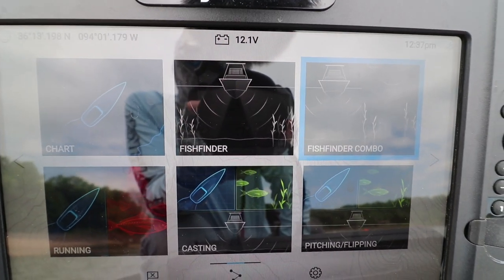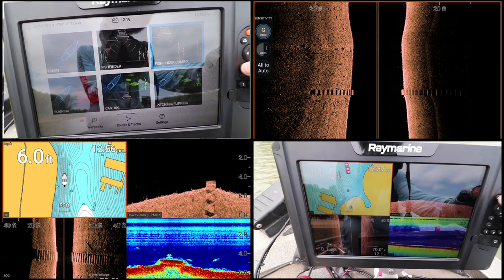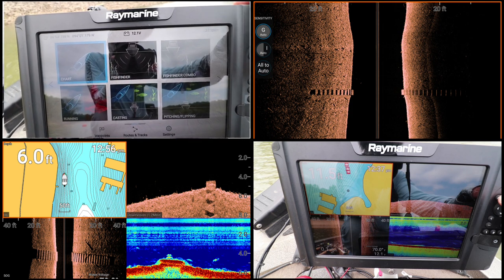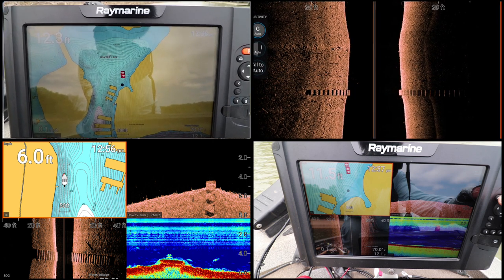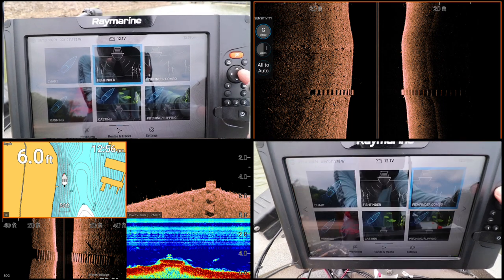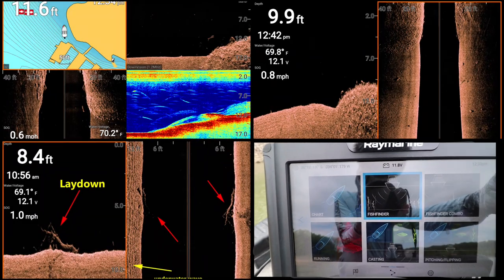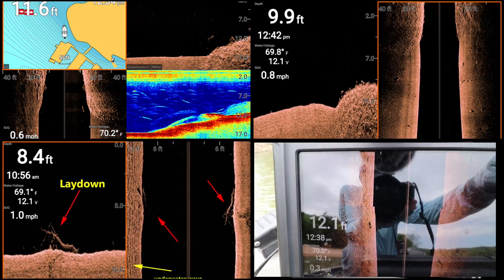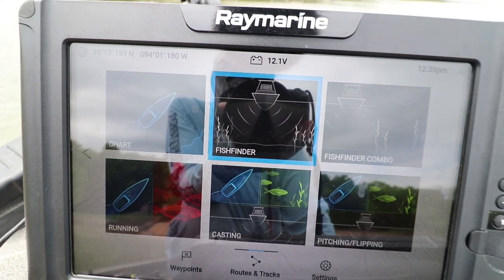First look on the water with the Raymarine Element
First look on the water with the new Raymarine Element Sonar/GPS multifunctional device with quad-core processor and HyperVision 1.2 megahertz CHIRP sonar along with RealVision 3D sonar built in. Video by Brad Wiegmann Media. Sonar Fishing Fanatic.